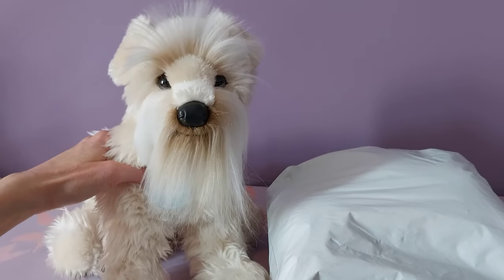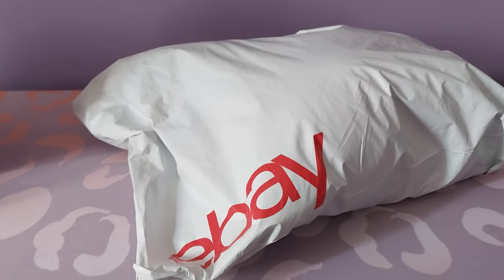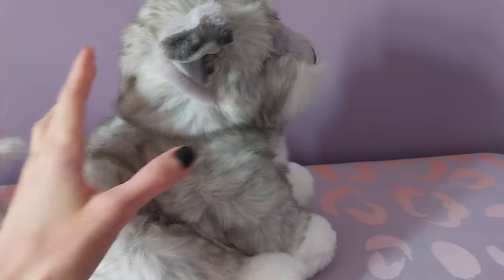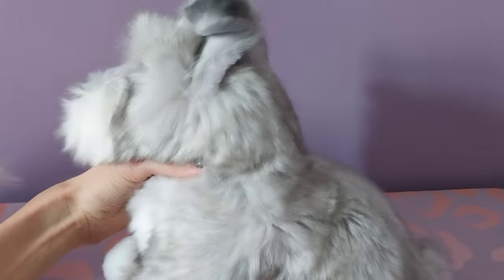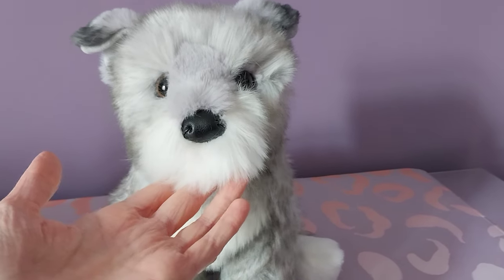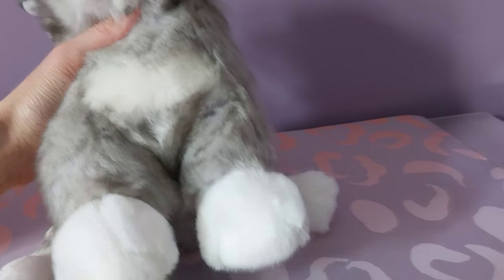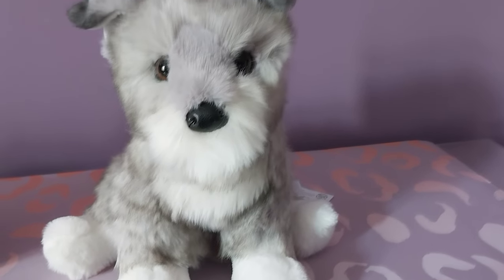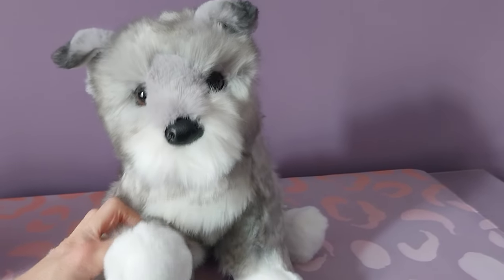Unboxing Arnold the Mini Schnauzer Puppy Dog by Douglas Cuddle Toys 🐶🩶